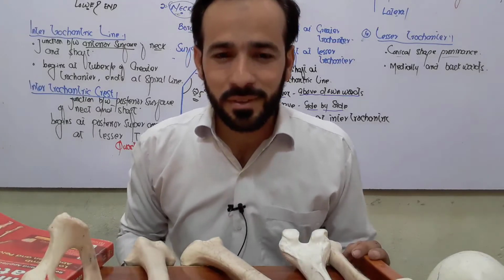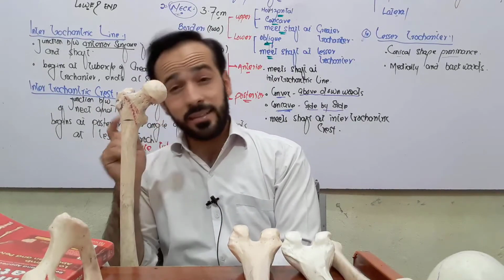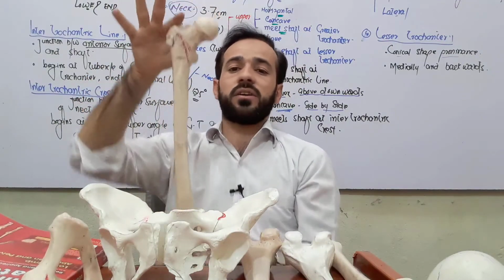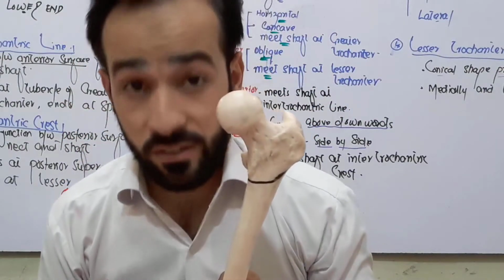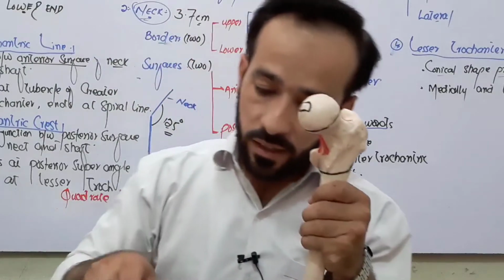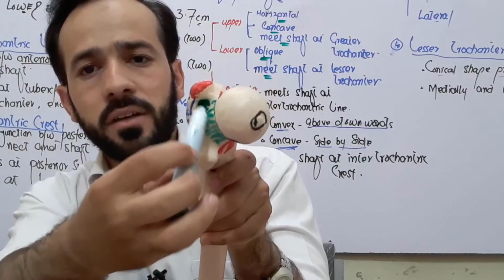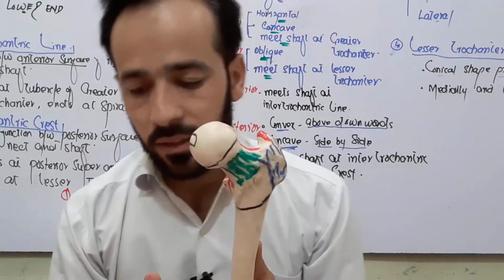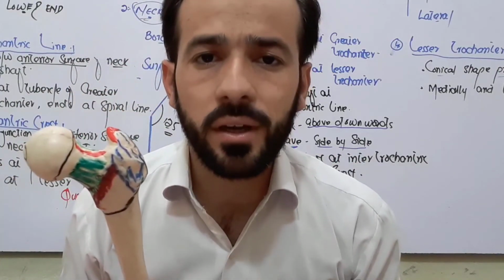Skeletal System | Bones of Lower Limbs | Femur Bone | Anatomy of Femur Bone